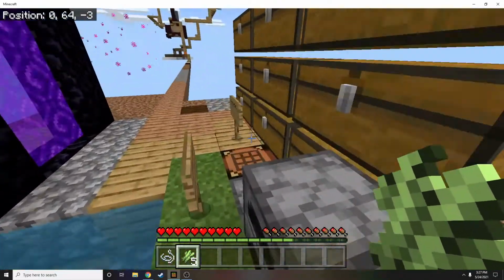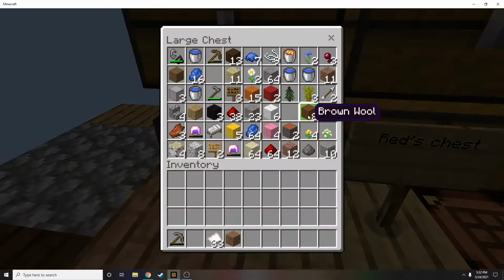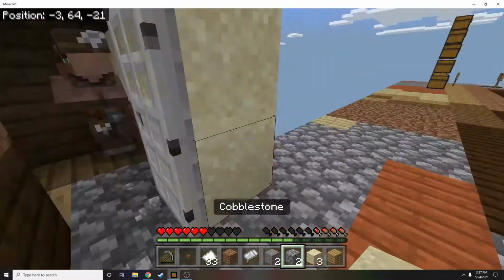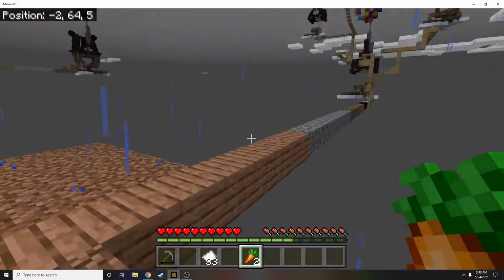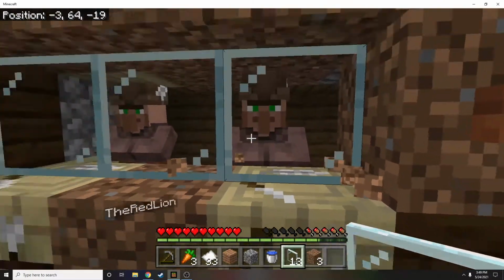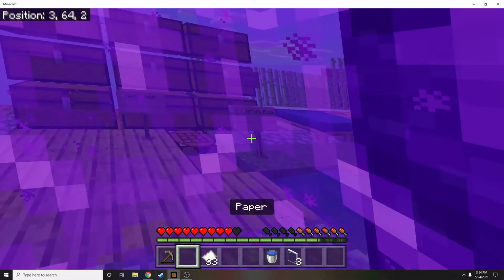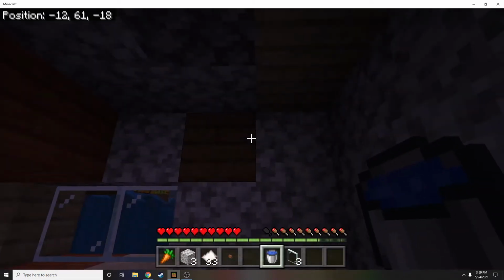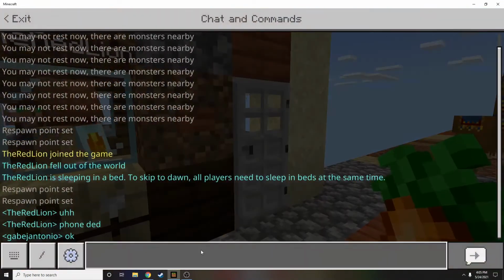One Block Sky Block Episode 4 Villager Breeding w red